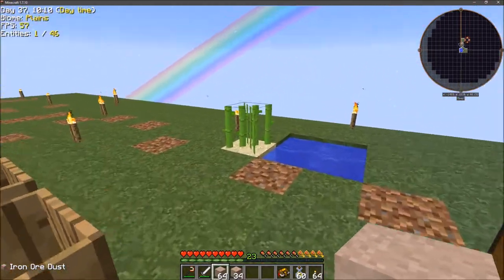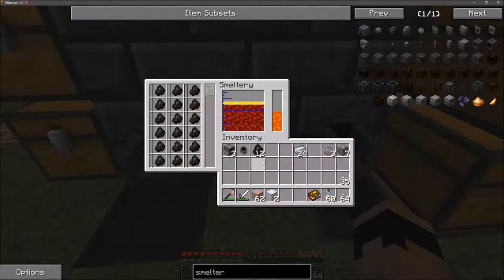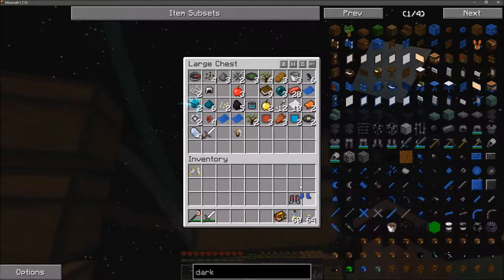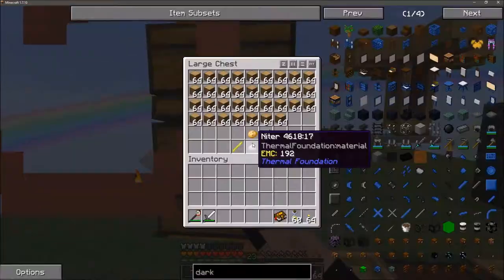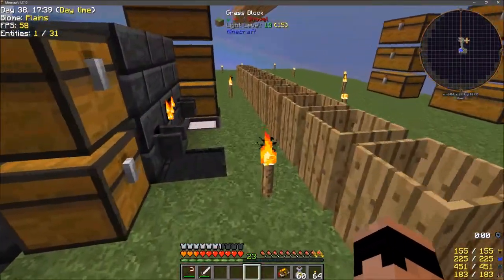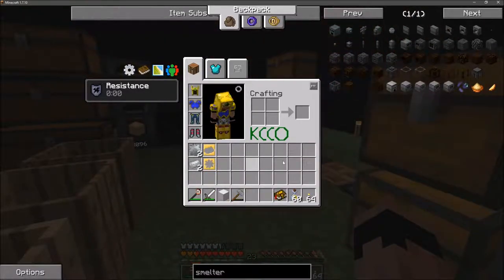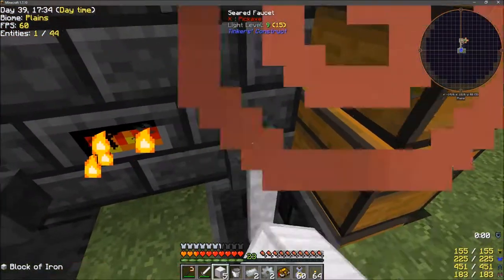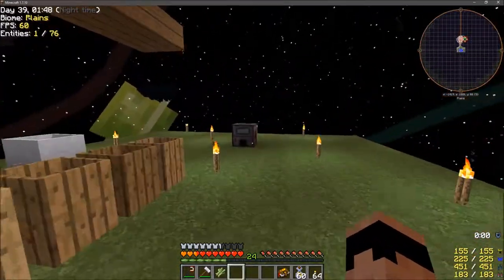Project Ozone 2 - 4 - Artifact Armor!